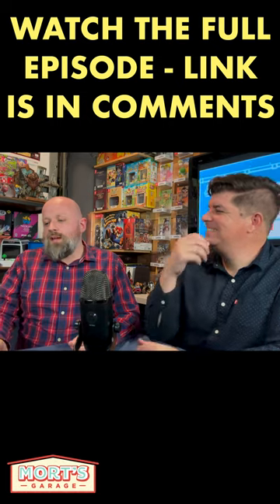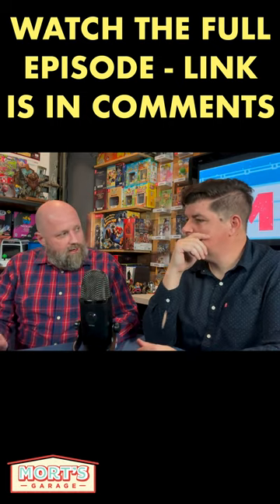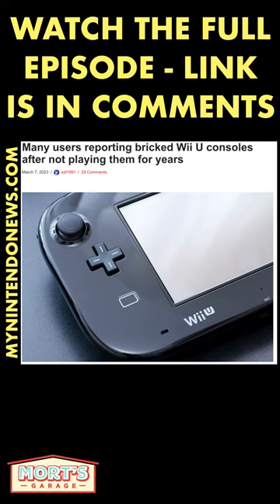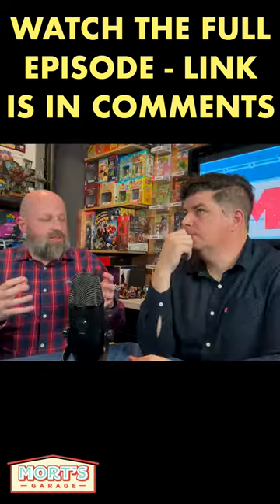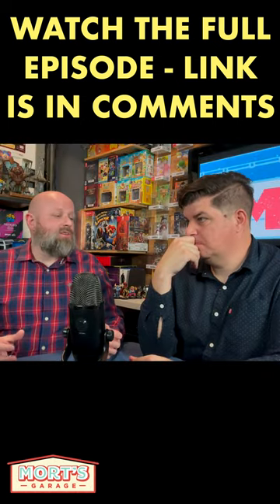Your WiiU Console Might Be DEAD 😳 (GO CHECK!)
How do people with large videogame collections feel about the future?